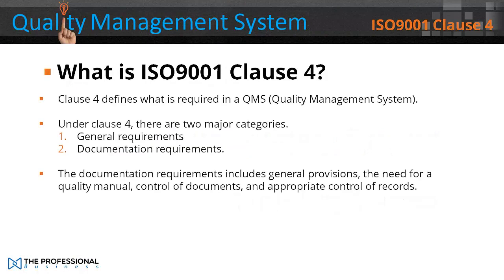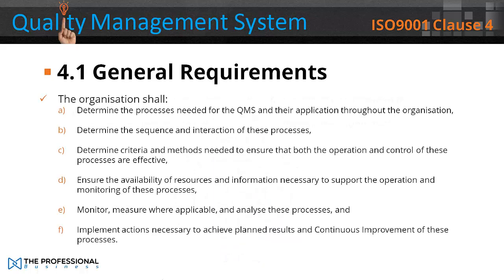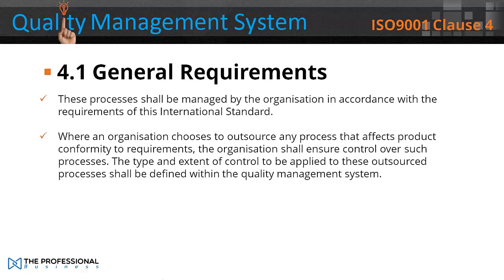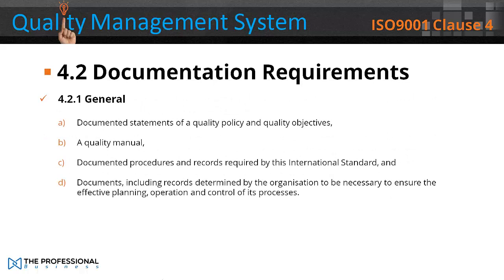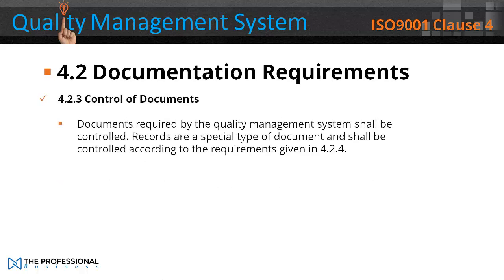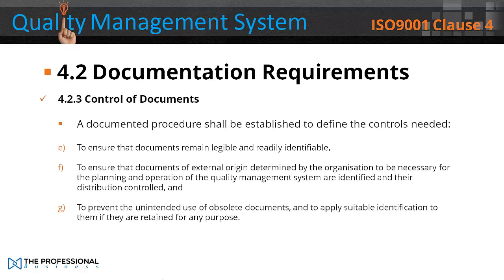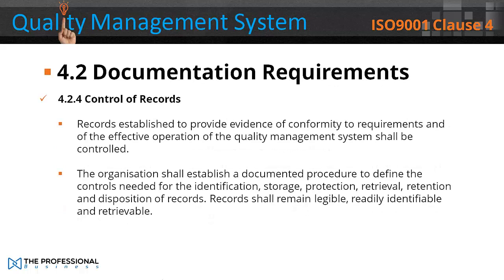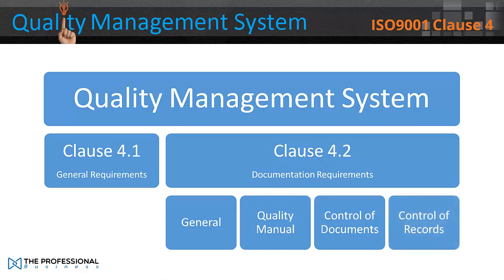ISO 9001Quality Management System : Clause 4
Description:

Are you looking to enhance your knowledge of the ISO 9001 Quality Management System (QMS)? Look no further! Our video is your ultimate resource for understanding and implementing ISO 9001.

- **Introduction to ISO 9001**: Exploring the fundamentals and historical significance of this internationally recognized standard.

- **Requirements Breakdown**: A detailed examination of the essential clauses and their practical applications.

- **Implementation Strategies**: Proven techniques for successfully integrating ISO 9001 into your organization's operations.

- **Auditing and Certification**: Insights on conducting internal audits and preparing for external certification audits.

- **Continuous Improvement**: Uncover strategies for continually enhancing your QMS to drive business success.

In this highly informative video, we delve into the core principles, requirements, and benefits of ISO 9001. Whether you're a business owner, manager, or quality professional, our step-by-step approach will empower you to establish, maintain, and improve a robust QMS in alignment with ISO 9001 standards.

By watching this video, you'll gain the expertise to enhance your organization's performance, customer satisfaction, and operational efficiency. Our engaging presentation, coupled with real-world examples and expert tips, ensures an enjoyable and informative learning experience.

Whether you're a beginner seeking a comprehensive introduction to ISO 9001 or a seasoned professional aiming to refine your existing QMS, "Mastering ISO 9001" is your go-to resource. Watch now and unlock the secrets to implementing a top-notch Quality Management System that will set your organization on the path to excellence!